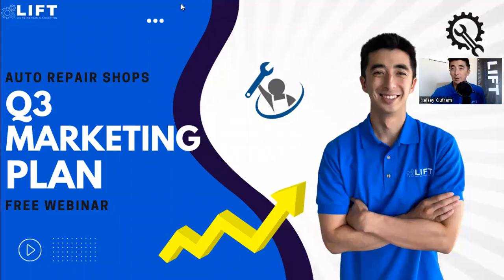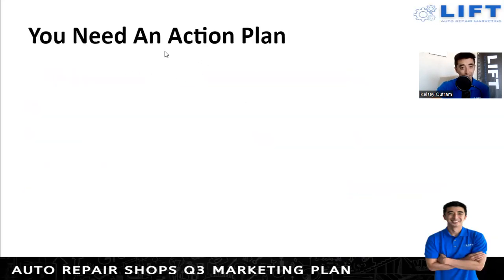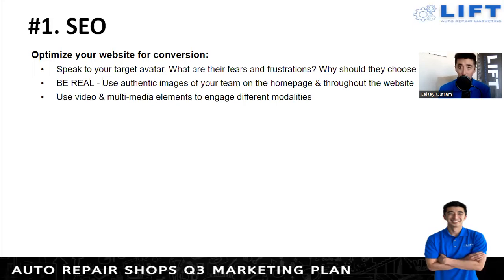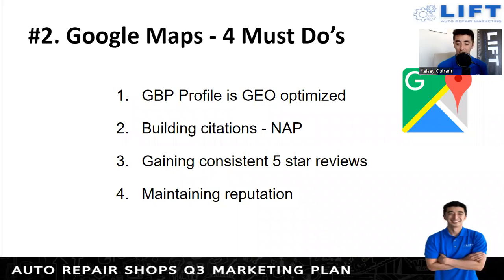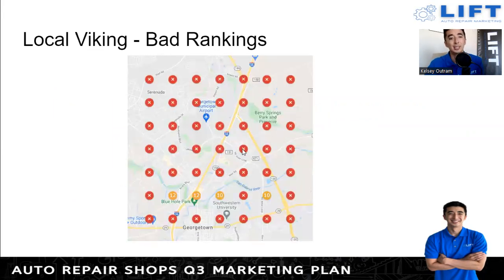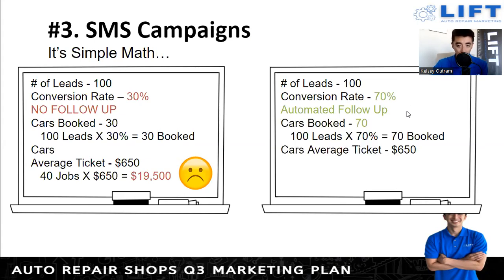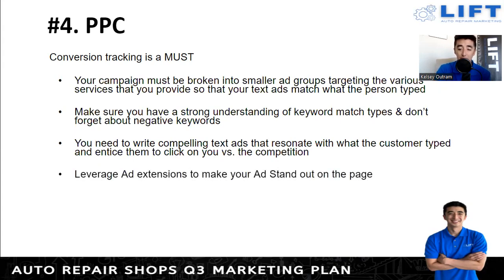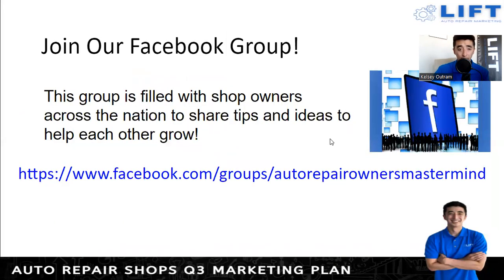2022 Q3 Marketing Plan for Auto Repair Shops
Do you need to ensure you hit your 2022 goals for your auto repair shop?

In this video, we will go over the action plan to make sure you hit and surpass your 2022 goals

If you’d like to talk with us about how we can help you get ranked on the map in your service area click here to schedule a time to meet -